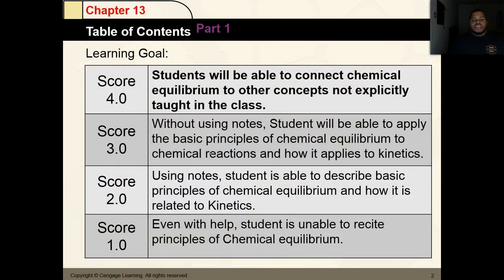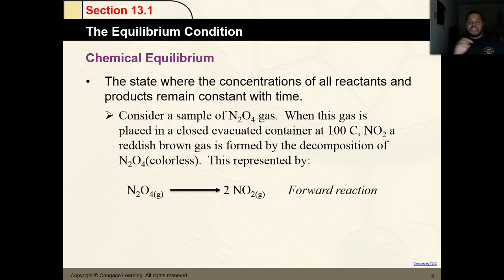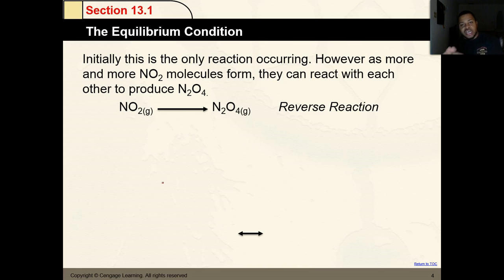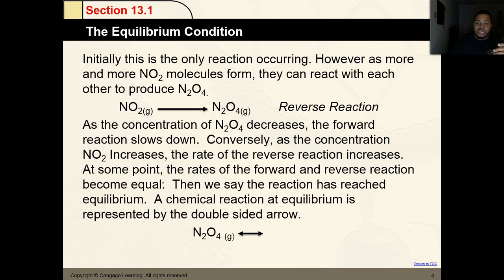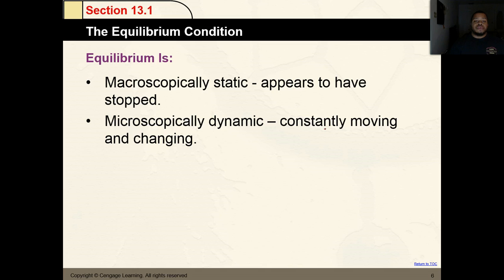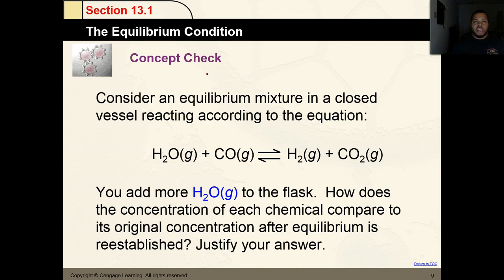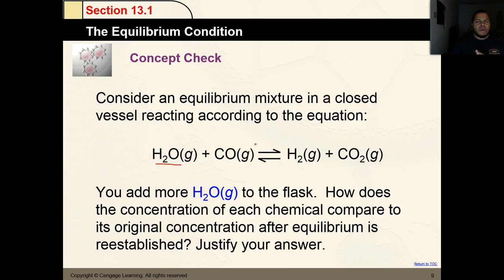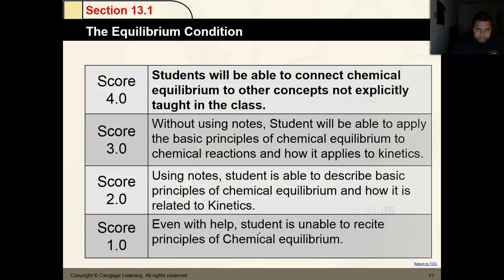AP Unit 6.1-Intro to Chemical Equilibrium